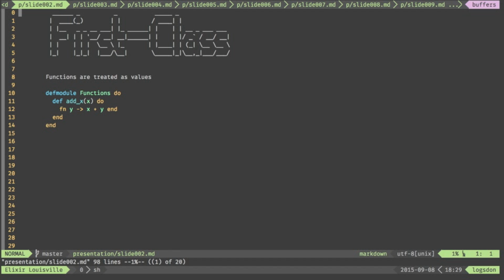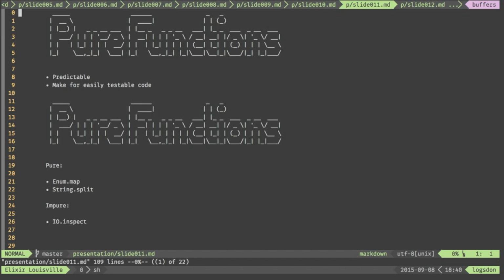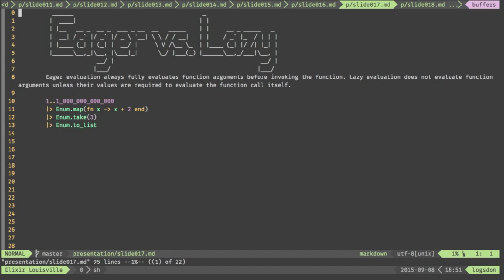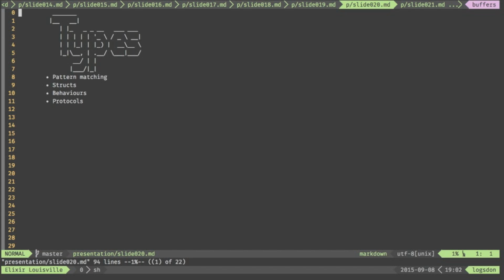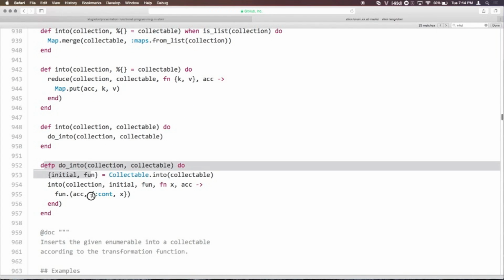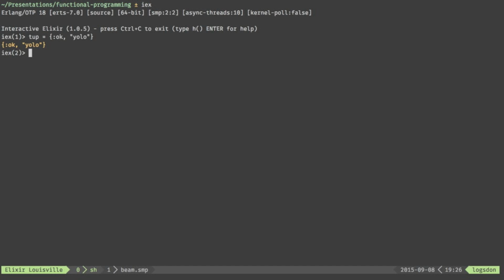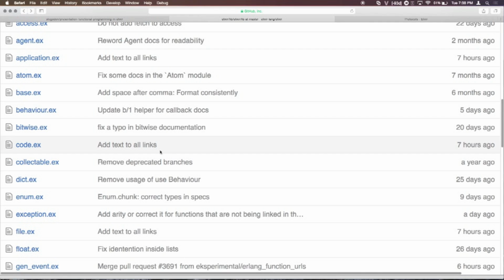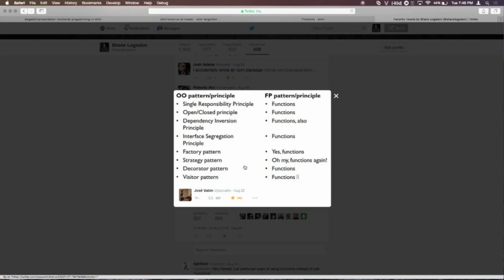Functional Programming Principles in Elixir - Elixir Louisville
Watch as we discuss core functional programming principles, focusing on Elixir's usage/implementation of them, and comparing these principles against an object-oriented programming language. We cover first-class functions, pure vs. impure functions, iteration, type systems (briefly), and the many uses of lists along the way.

Near Louisville and want to join in on the fun? Join us on Meetup.com!

We also hang out on the Louisville.io Slack team's elixir channel and the Elixir Slack team's louisville channel.

Note: I mention this in the video at some point, but I am by no mean an expert. I do not have the best explanations of these principles at all times, so if you see something that needs correcting or could be improved, speak out!